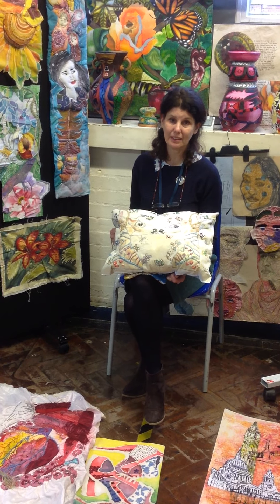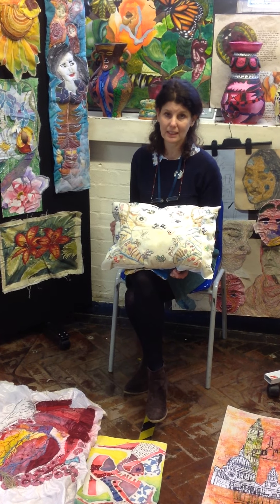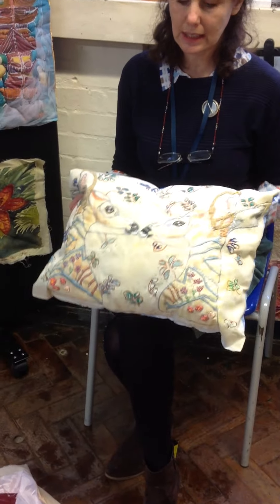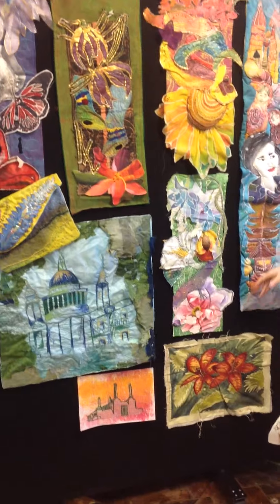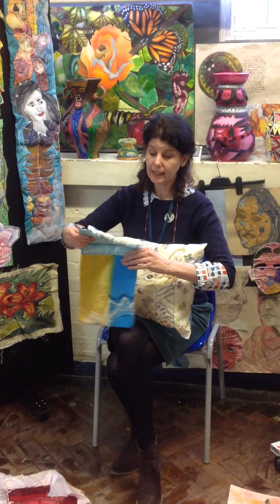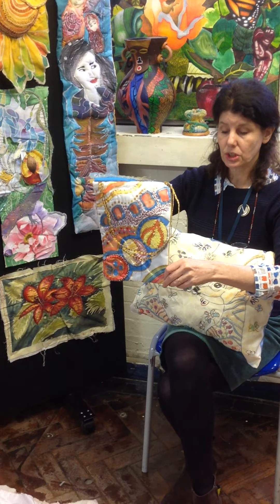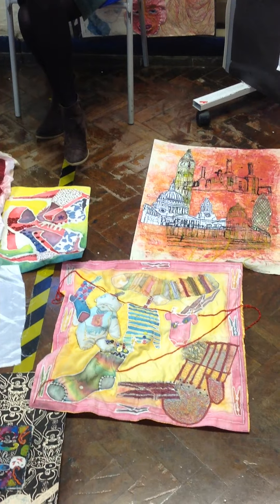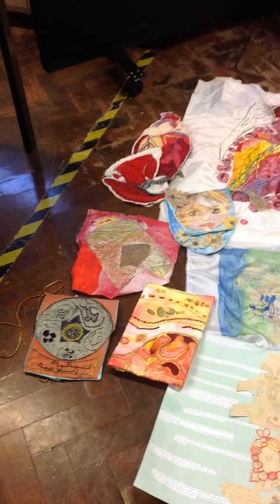Textiles GCSE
Learn more about taking Textiles at GCSE level.